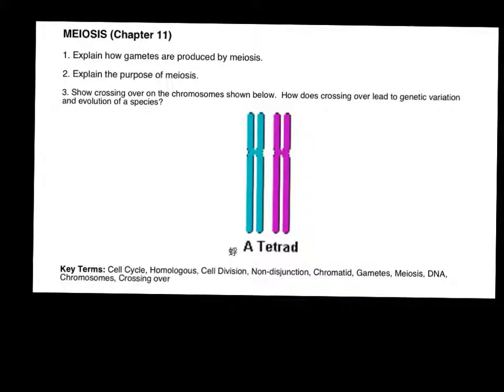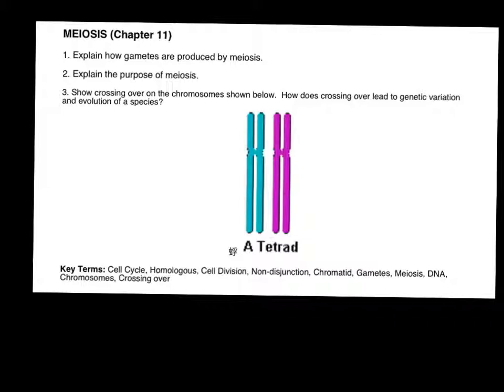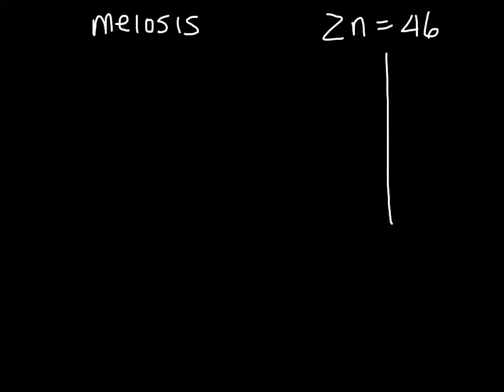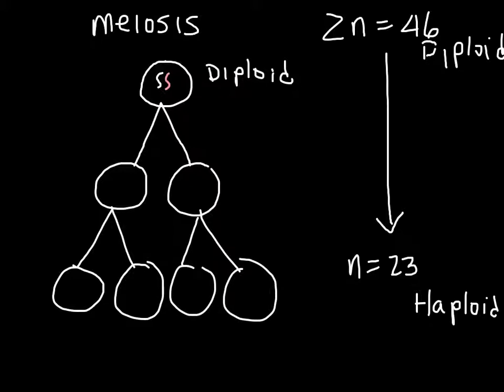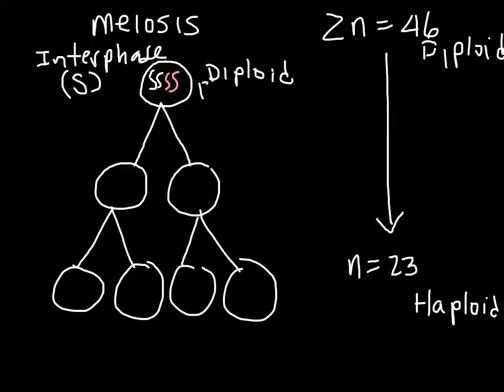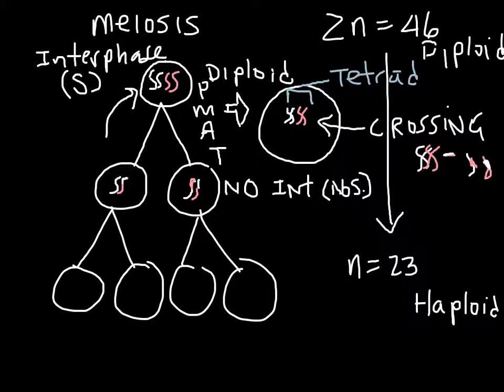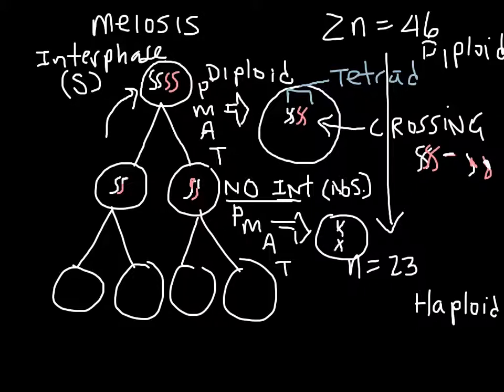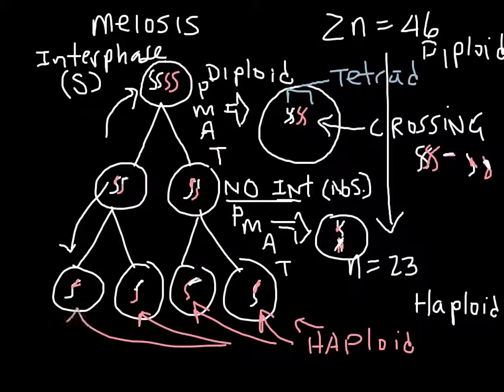Meiosis - Qs 1-3